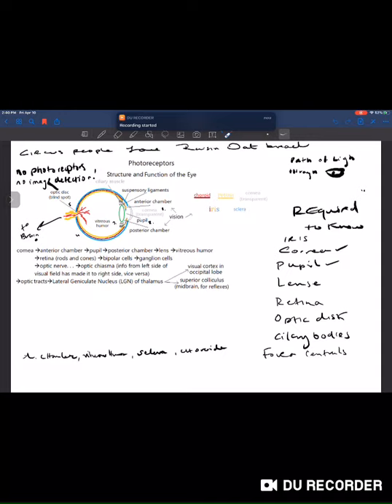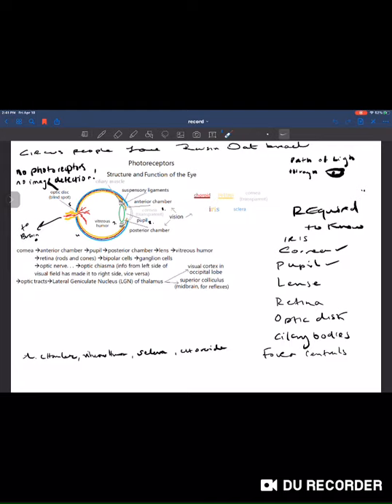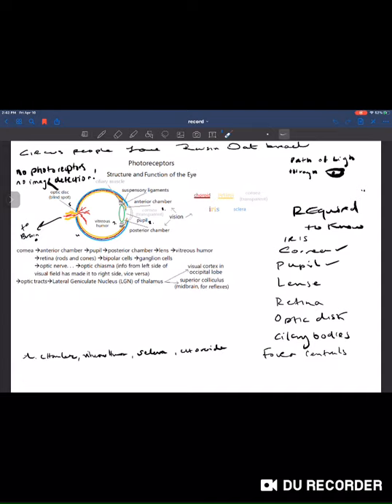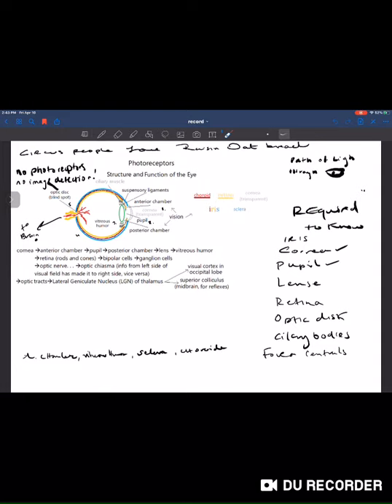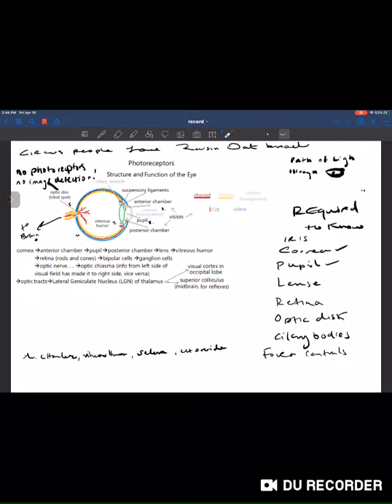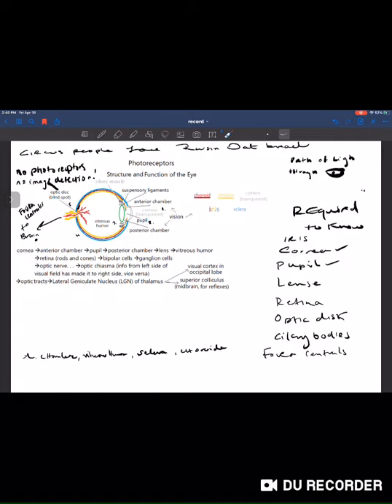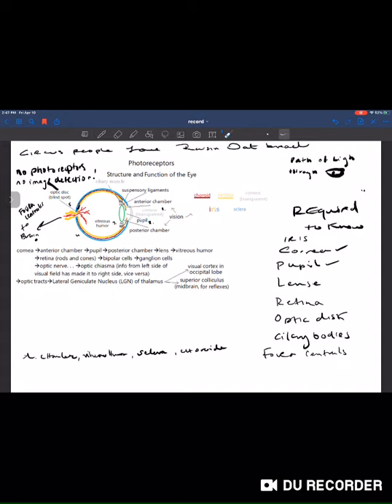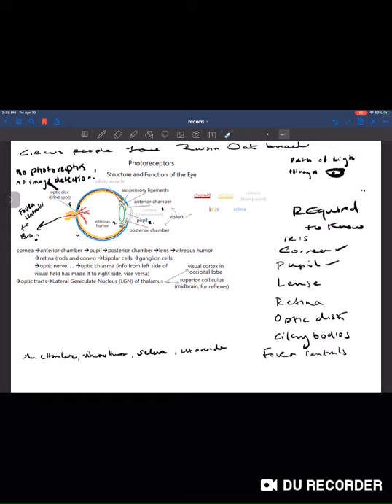Eye anatomy for the mcat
My attempt at describing the path of the eye using a fun mnemonic